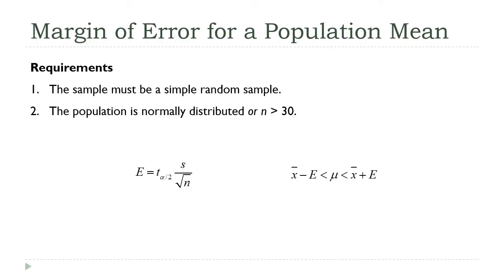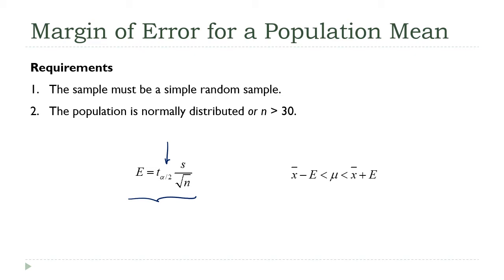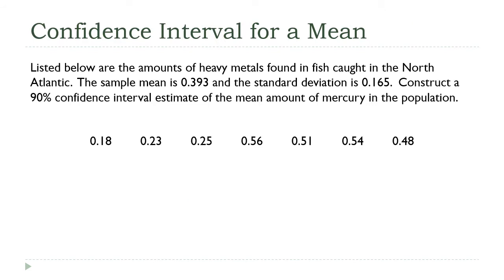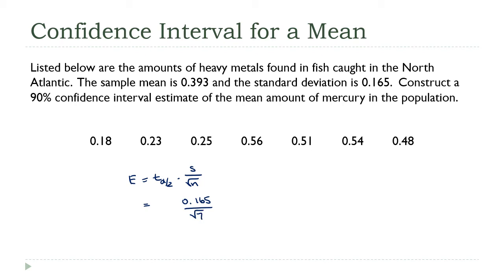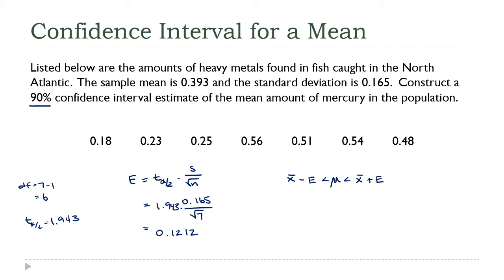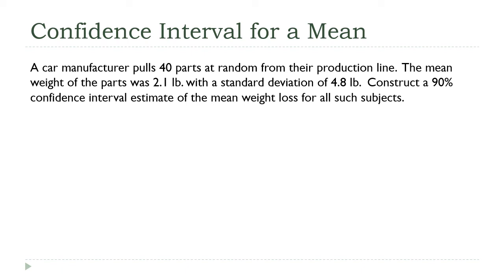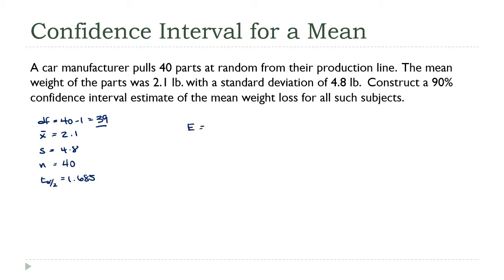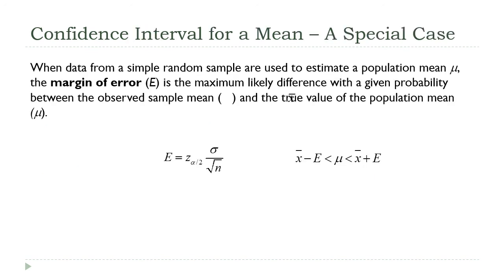Confidence Intervals for a Population Mean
Now that we have an understanding of the t-distribution, we can calculate the margin of error needed to get a confidence interval for a population mean.